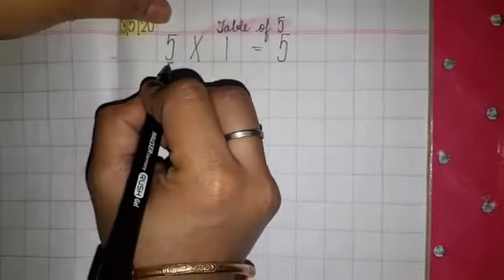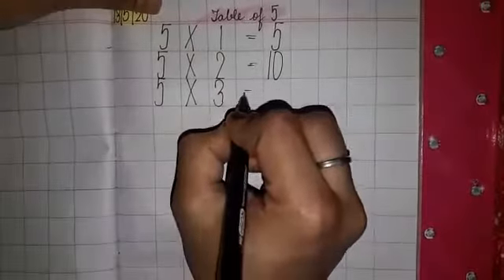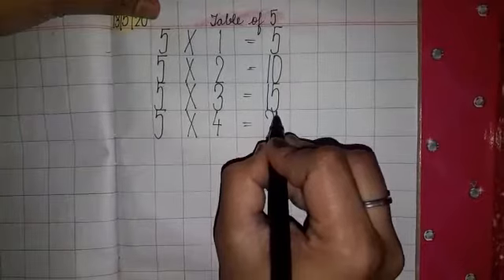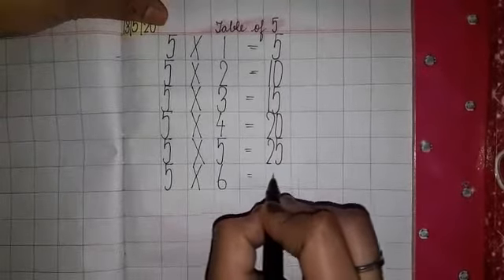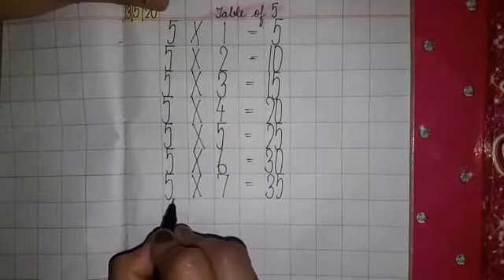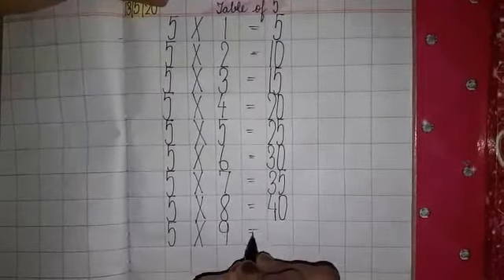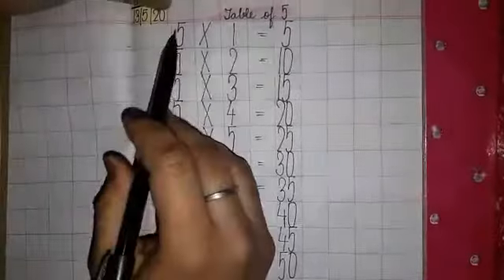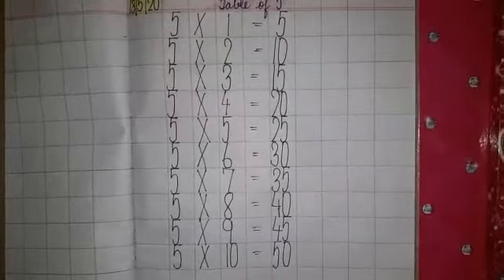Table of 5